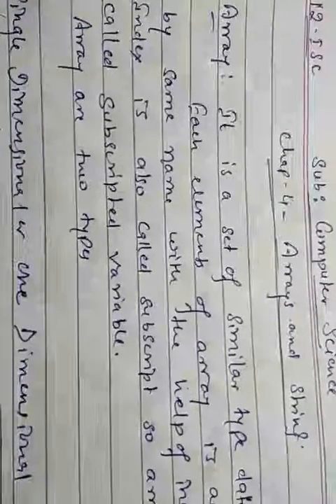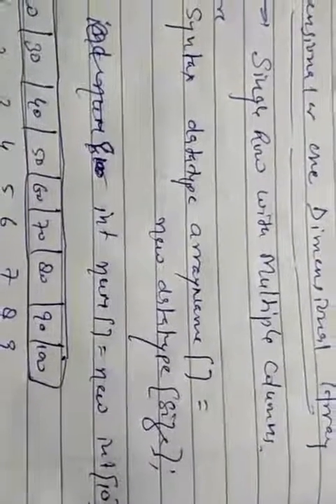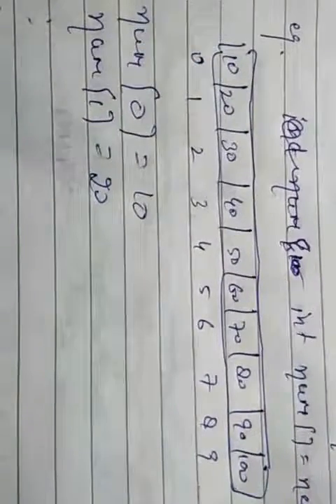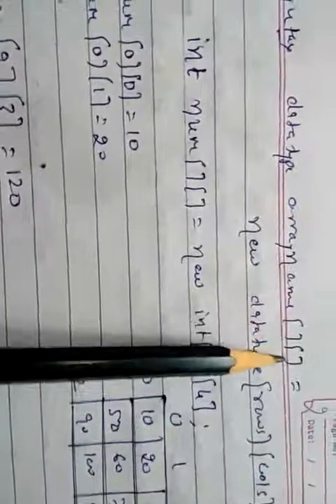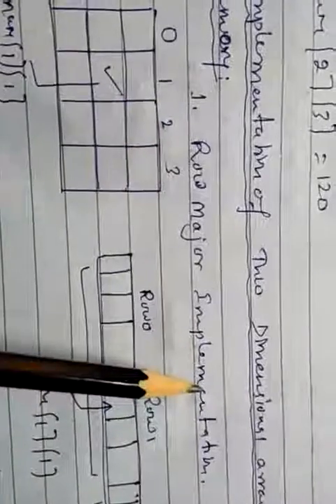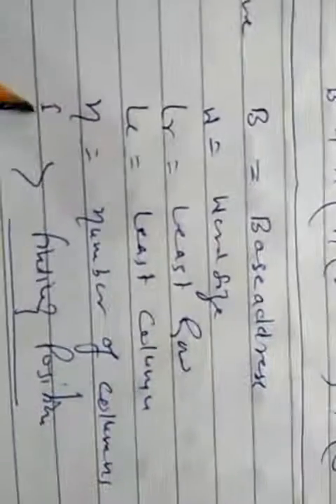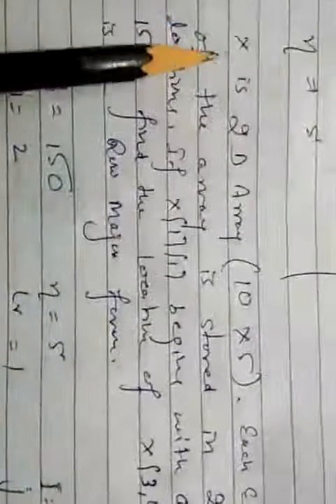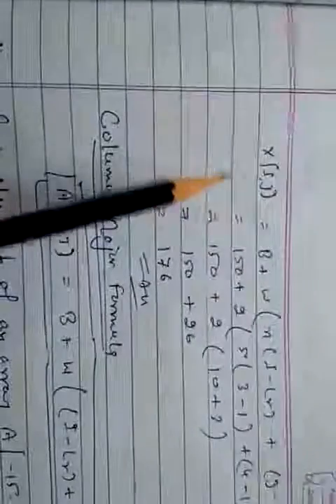12 isc computer chap 4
Arrays & Strings part 1